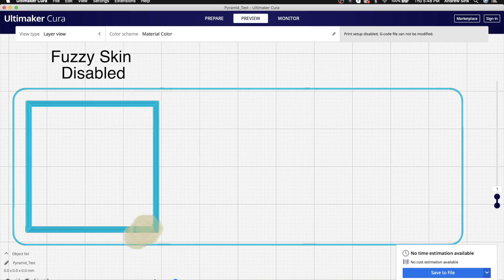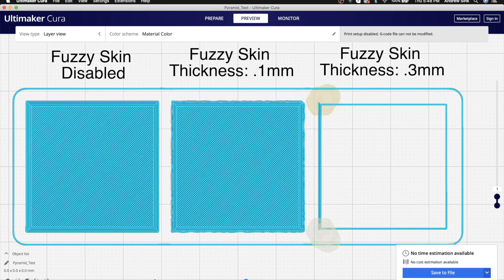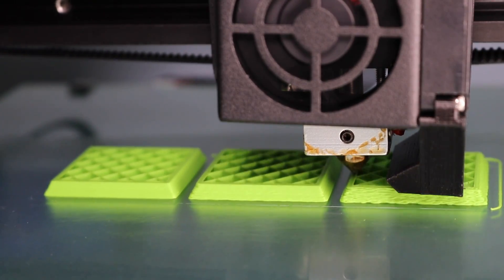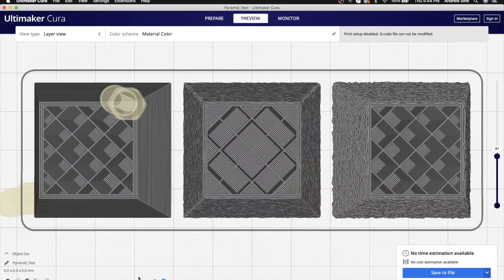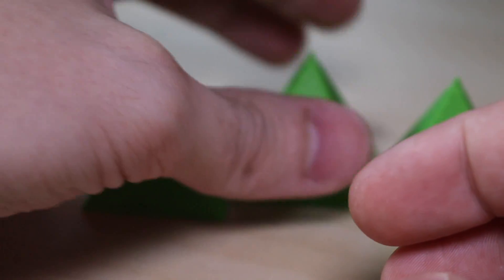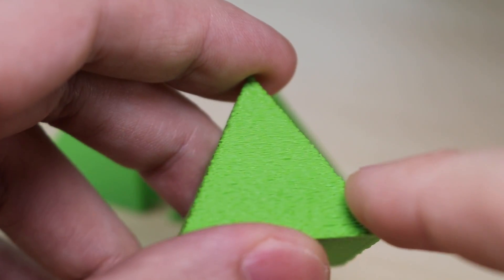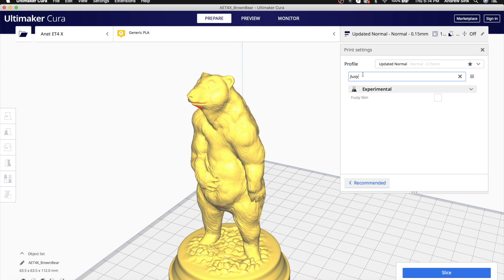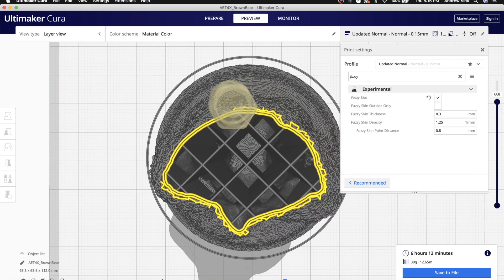Fuzzy Skin Feature in Cura - Add Texture to your 3D Prints!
Are you interested in applying a fuzzy texture to your 3D prints without having to add it in CAD? Using the Fuzzy Skin feature in Cura 4.6, we can apply a texture directly in the slicer! MORE BELOW ↡↡↡↡

TOOLS & STUFF:

Anet ET4X 3D Printer Kit - Amazon

AmazonBasics PLA Filament